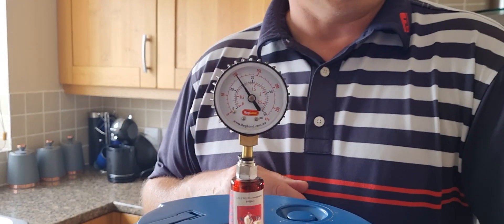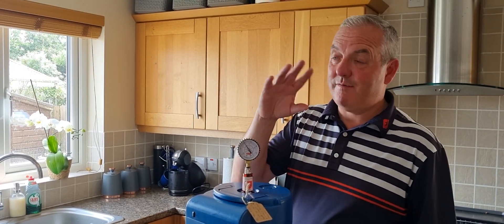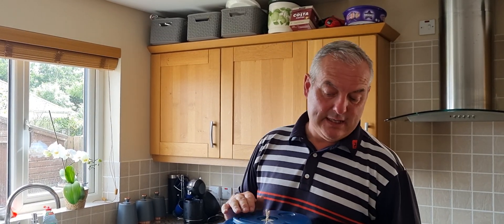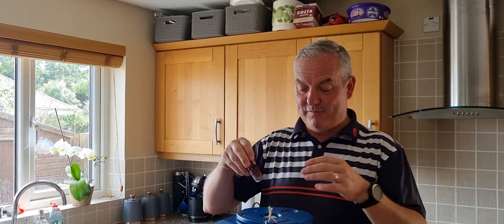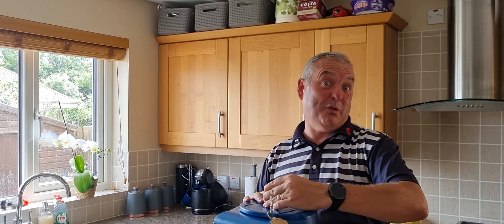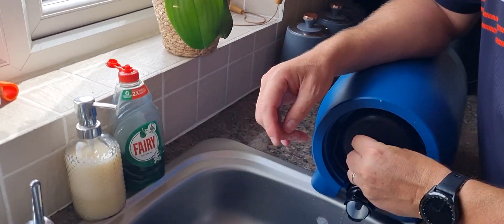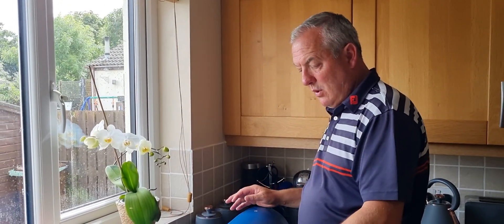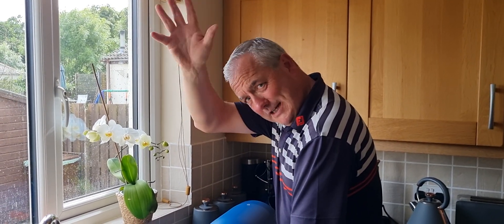A&E need your help!-get involved 🙏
Setting 2 was supposed to be the ideal pressure of 26 PSI. We need to compile data and there are no better people other than us in the community to answer.